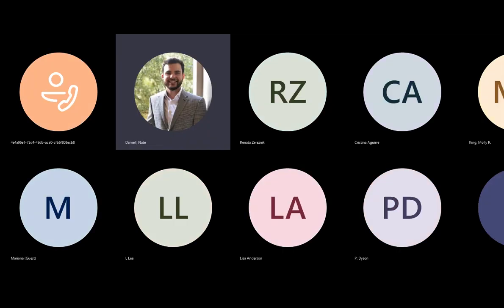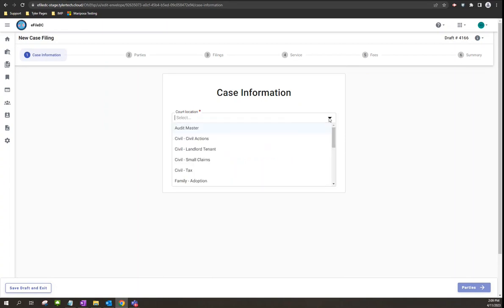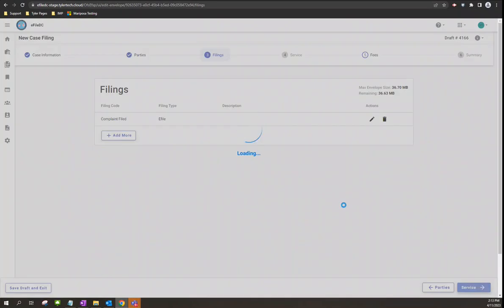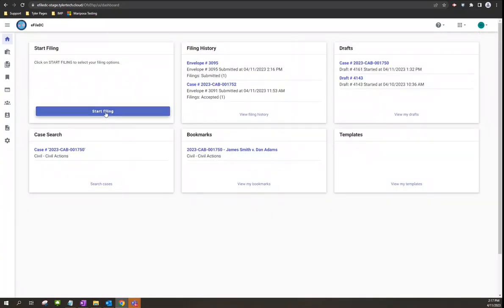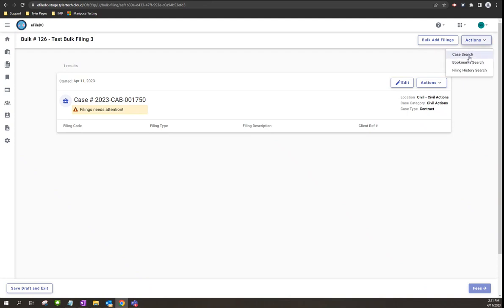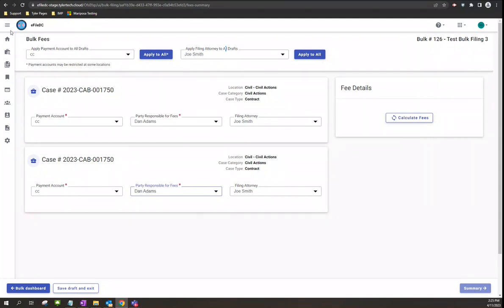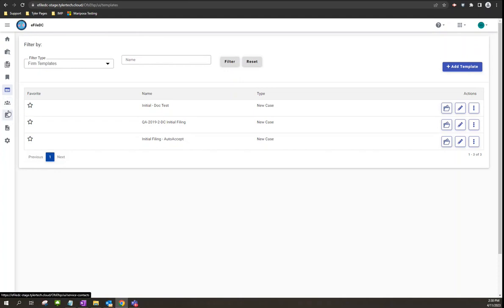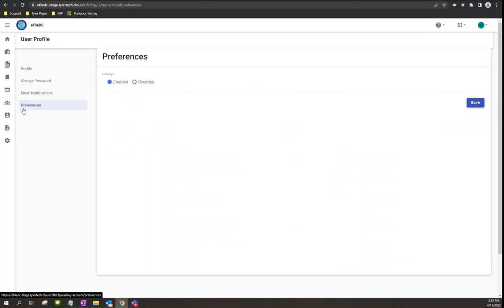April 11, 2023 eFileDC Training Demo | DC Superior Court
DC Superior Court will update the eFileDC eFiling system website for Phase 1 filers on Wednesday, April 19, 2023. To prepare for this change, the Court is providing training webinars that will walk attorneys and filers with Phase 1 case types through the update.

Please note that there will be no changes to how you file or the eFiling processes.